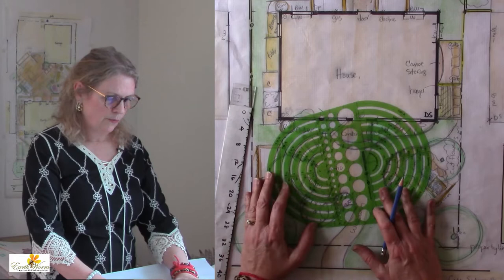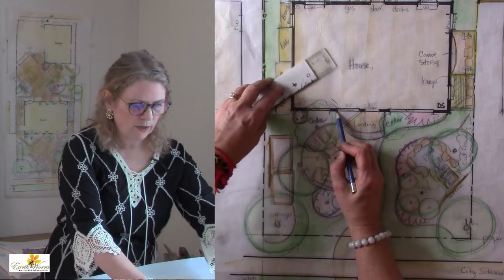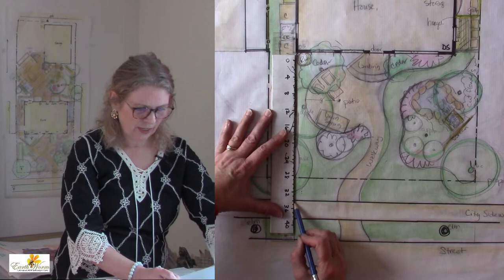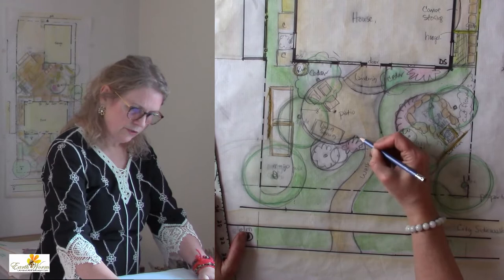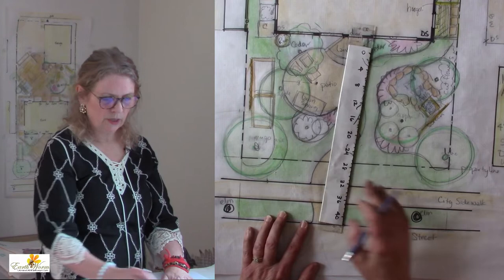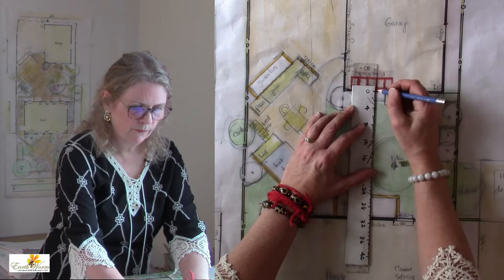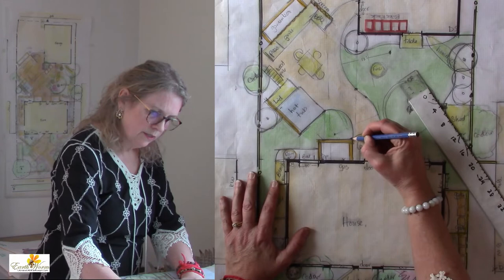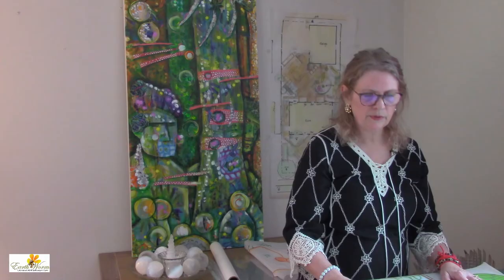3.14 Garden Rooms - Module 14 - Playing with Sticks and Strings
Now take your plans outside and mark them out on the ground with survey sticks, string/rope, and surveyors paint.

In this section I show you how to transfer the design onto the ground.
• Square Areas
• Circular Areas
• Angled lines

Use your scale ruler to measure out from the house on the plan; then measure with a regular tape and find all those corners and circle centers. Put some real furniture on the marked out “patios”. Lay out a couple of hoses for the pathways. Try out a couple of helium balloons to represent tall plants.

Walk around and through, sit on the chairs, look out of windows and imagine the experience of what you have designed.

You will start to get sense of how things will look and feel.